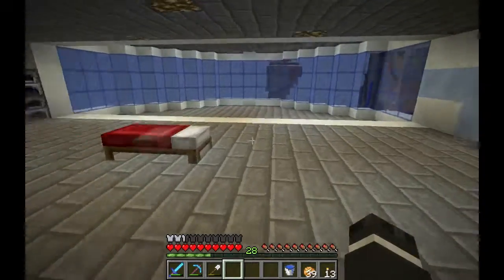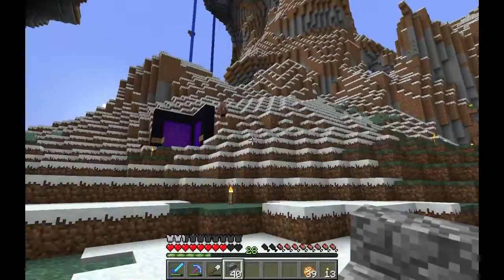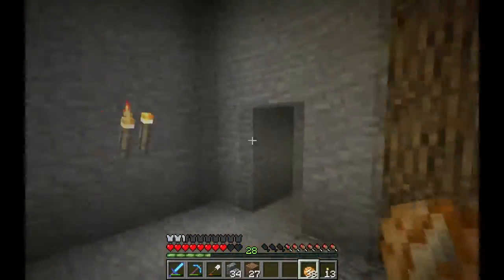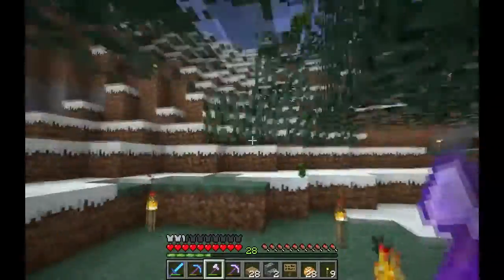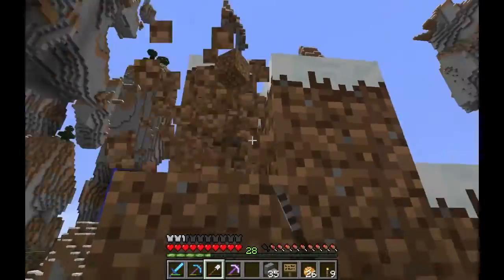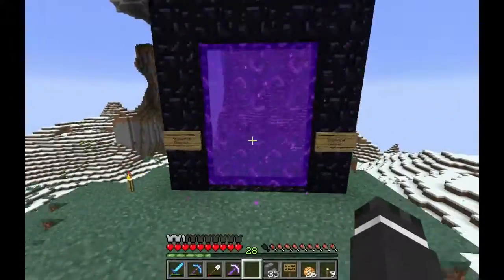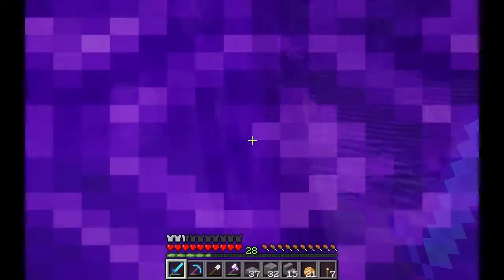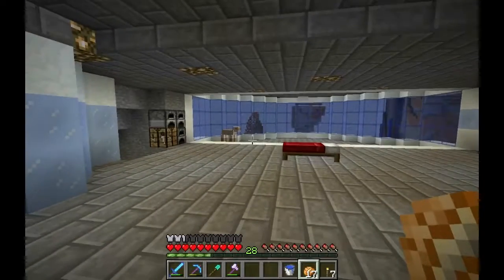Minecraft Failcraft server Episode Nine Cleaning things up!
Today we visit past projects and make them look nicer! Hope you enjoy.